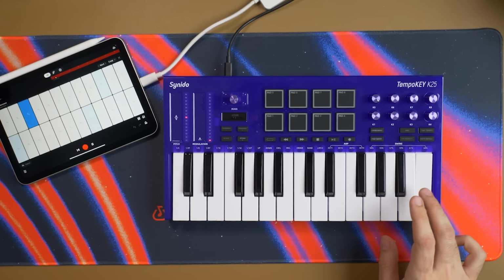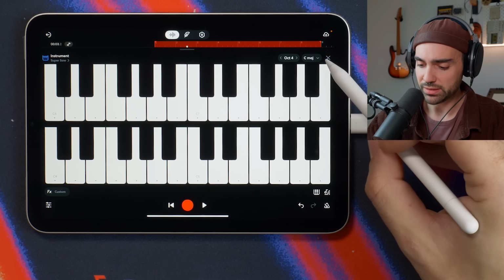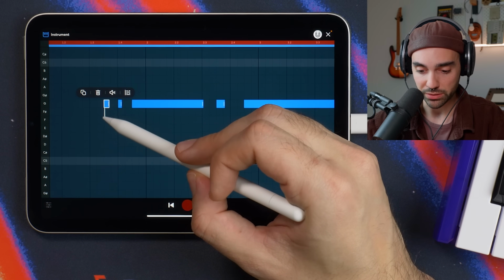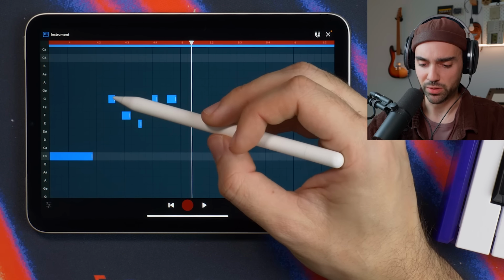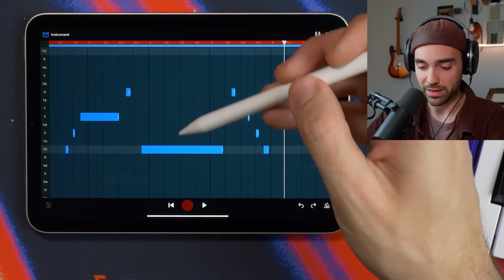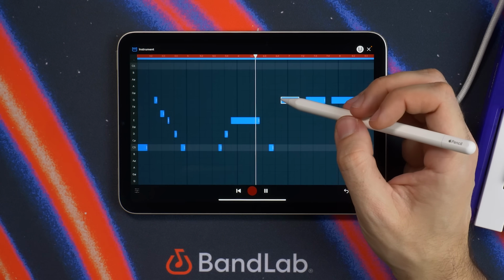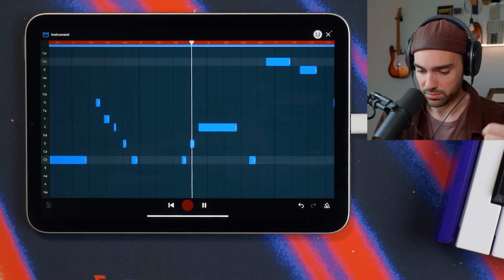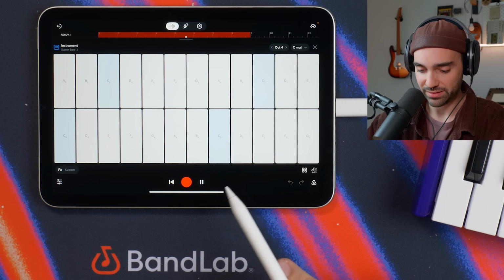How to Write a Melody That STICKS – Basic Songwriting Tips for Super Addictive Bangers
A great melody doesn’t have to be complex. As long as it’s catchy and memorable, half the job is done! Whether it’s a hook or top line in a song, the melody is what grabs the listener’s attention right away. In this video, we break down how to write a melody for maximum impact, common chord progressions that work across genres, and ways to harness rhythm and repetition for replay-worthy hooks. Follow these simple songwriting tips to craft your own earworm! No music expertise needed.

Timestamps
00:00 - Intro
01:38 - Crafting simple rhythms and chord-driven melodies
03:16 - Establishing a strong opening
05:24 - Identifying the root note in chords
07:41 - Maintaining flow in the closing
11:57 - Analyzing your melody as a whole
12:49 - Different ways to vary your melody